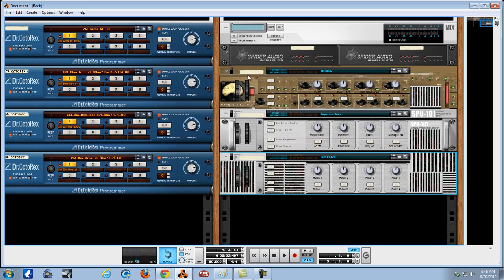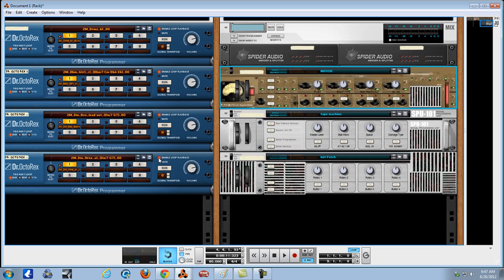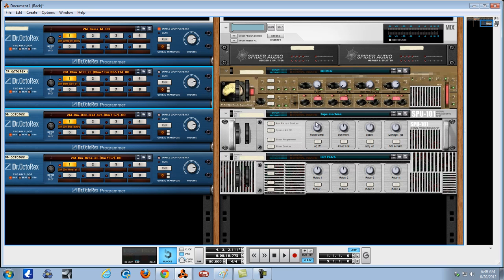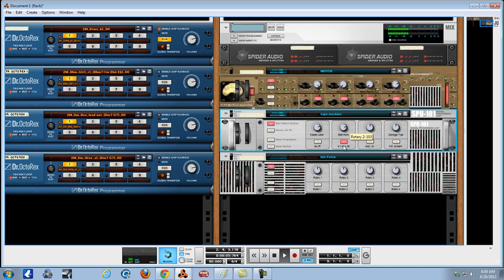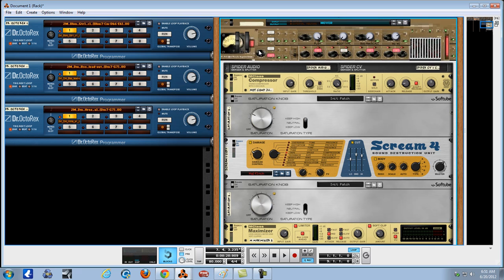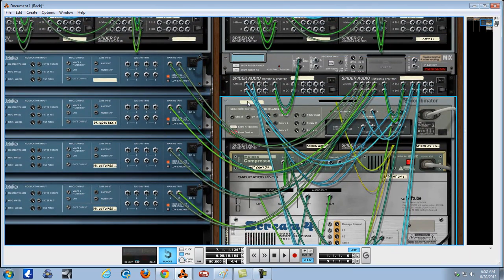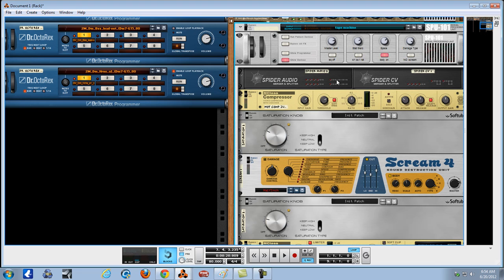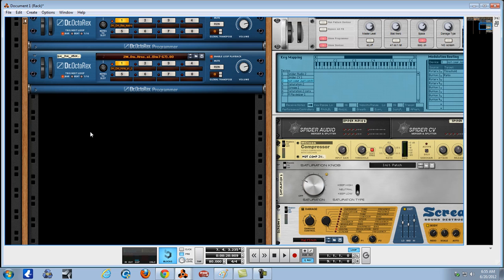Reason 6.5 Rack extensions. softube saturation knob( tips an tricks)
( Coldheart  patches)        Reason 6.5 Rack extensions  softube  saturation knob( tips an tricks)
more to comeing   ( If you want the file hit me up)    p.s. the comp in the da the patches
sound is no come out it comeing from the last saturationer